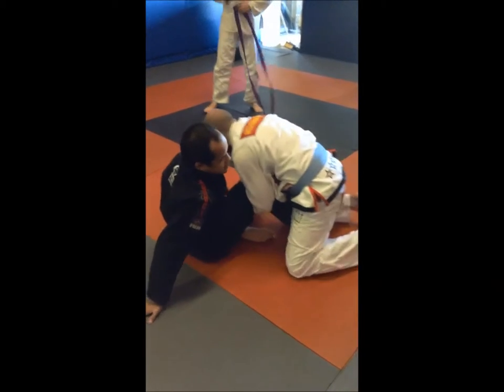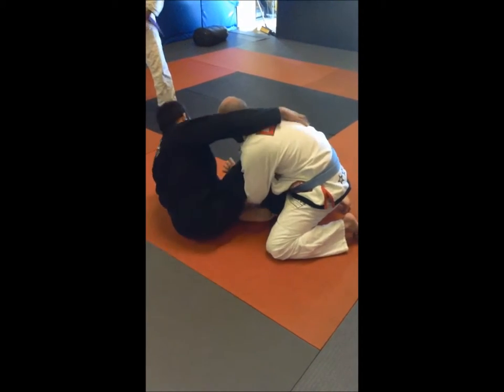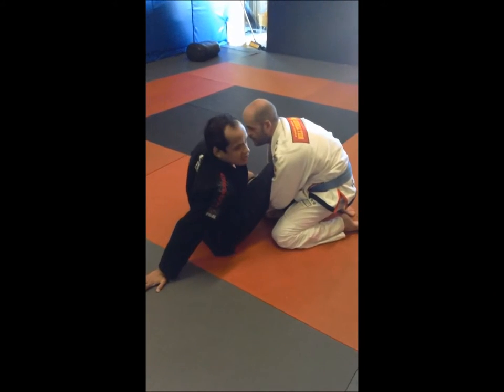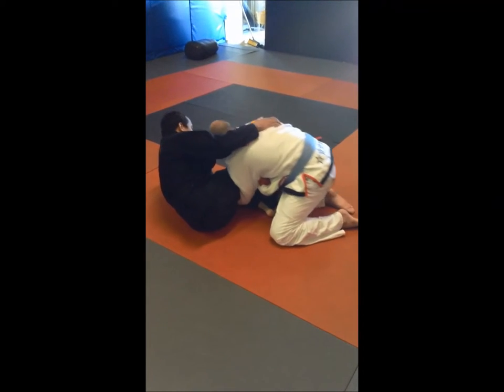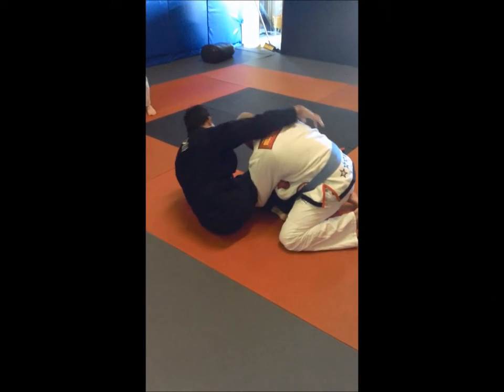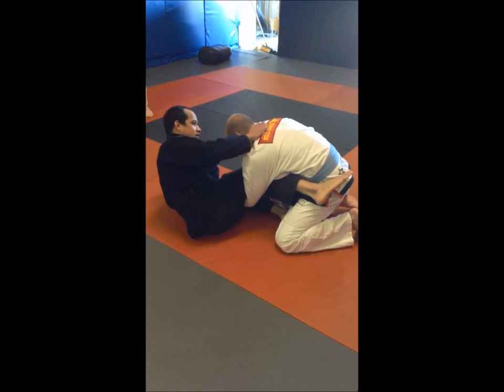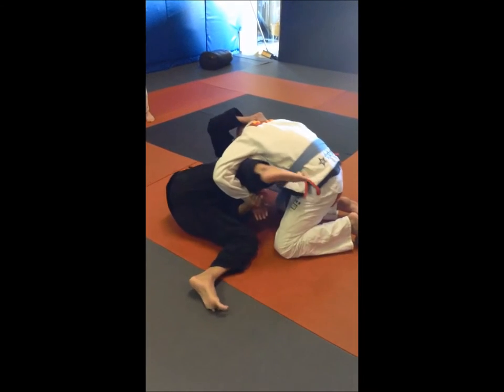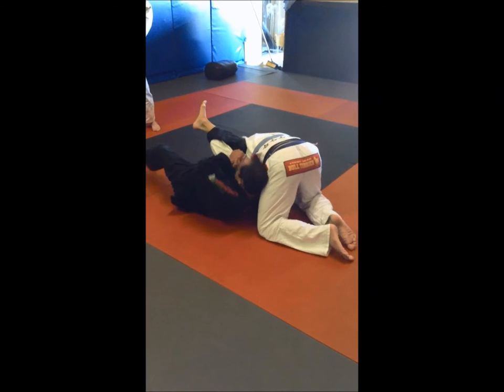2i Butterfly Guard with Arm Under to Duck Under Omoplata 1